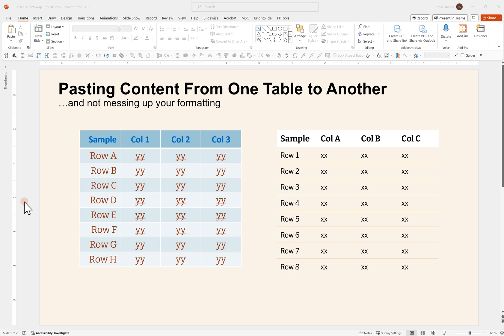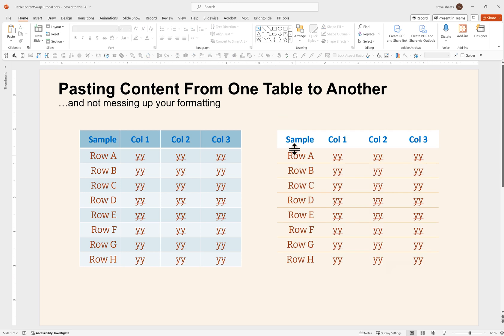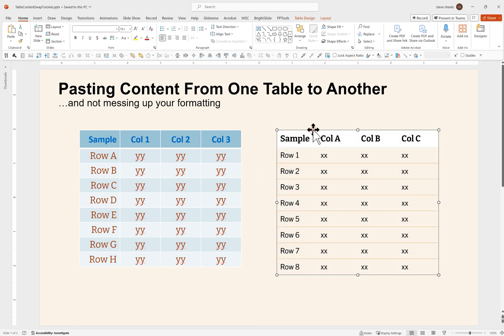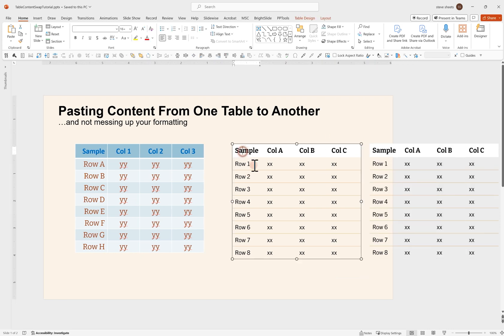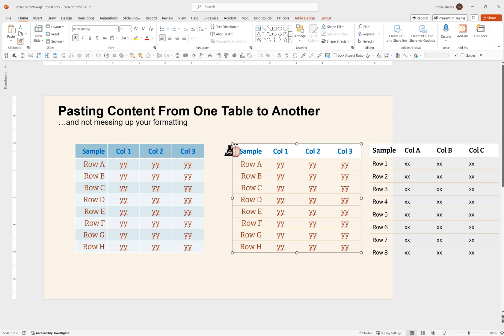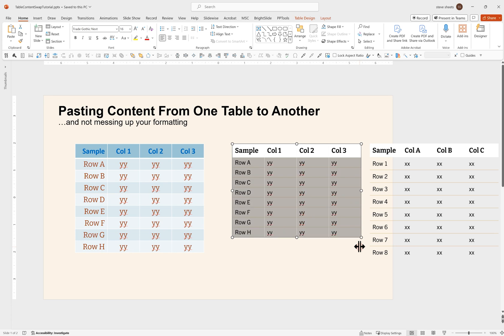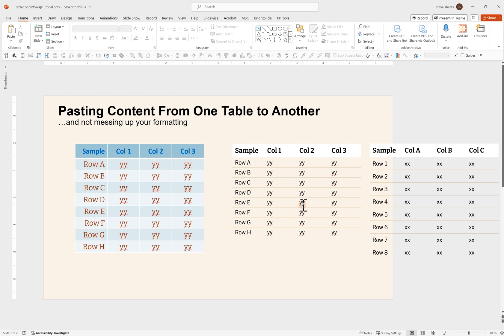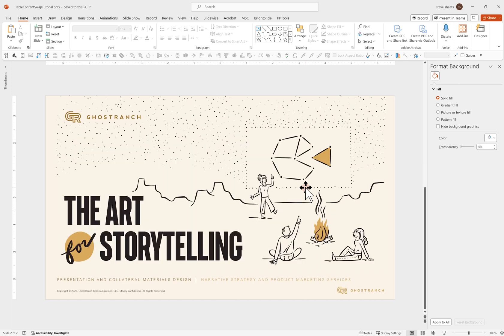Copy Content from an Ugly Table in PowerPoint and Paste into a Pretty Table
We often find ourselves with content coming in the form of tables. Rather than designing all of them, we can design one and copy and paste content from our ugly tables into copies of the pretty ones and save a ton of time. Find out how in 3 minutes, right here.
You will likely find yourself needing to add or remove rows or columns, this can be done with the right-click menu. For other tips about styling and working with tables please see our How to Edit Tables - PowerPoint tutorial on our channel or blog.